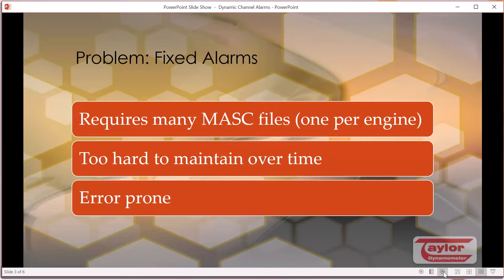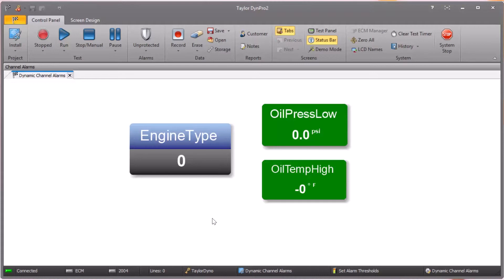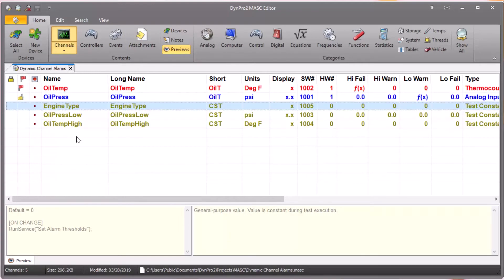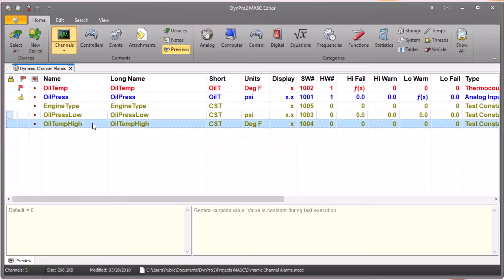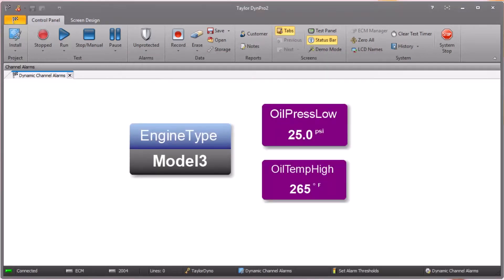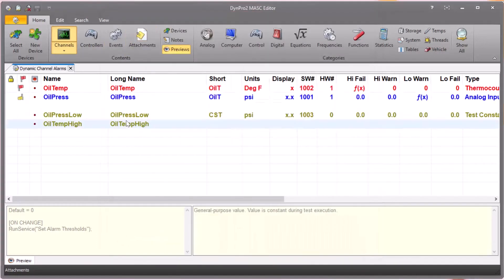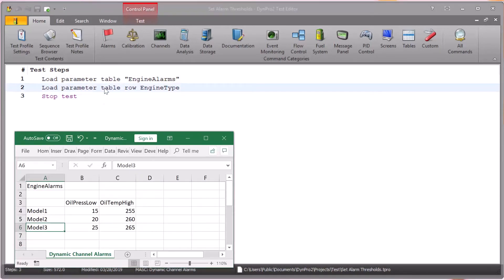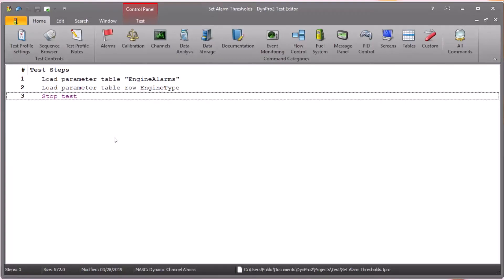Dynamic Channel Alarms DynPro2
This video will demonstrate how to setup different alarm levels across various engine types within DynPro2 (version 1.7.37). To learn more about DynPro2 visit the Taylor Dynamometer or give us a call .